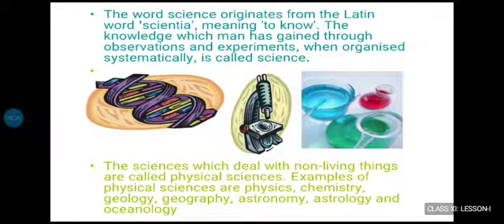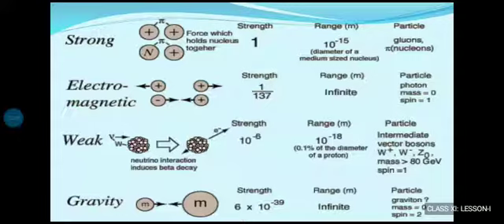Class XI: Physics- Physical World(Part I)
Part I of Lesson-I in Physics